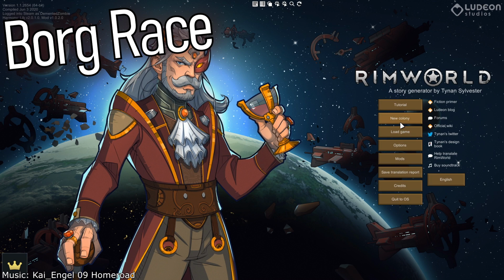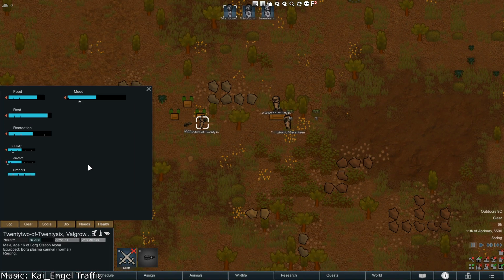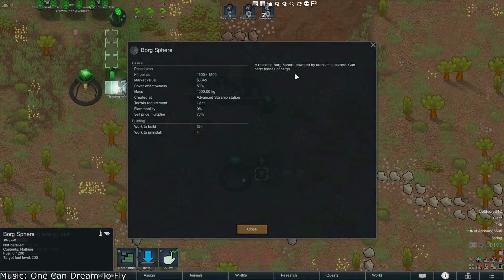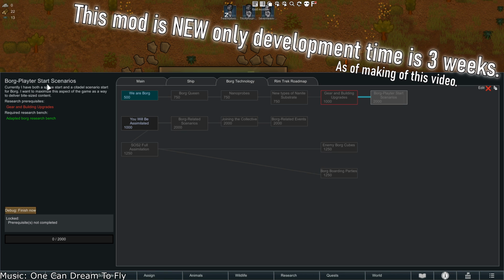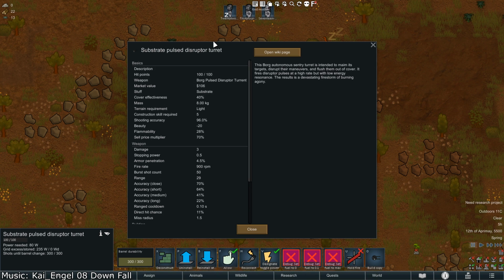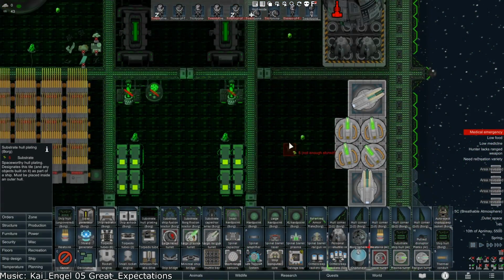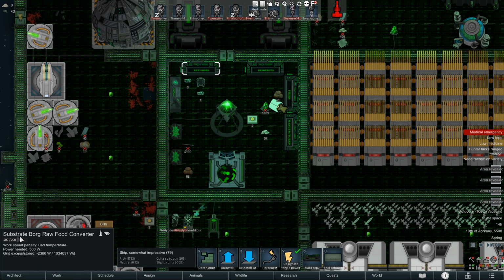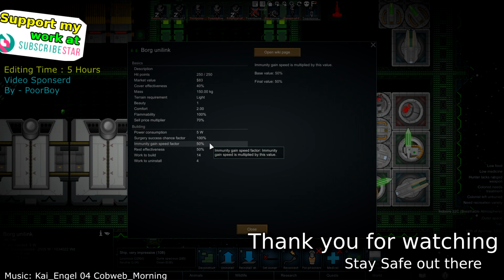Rimworld - Borg With Save Our Ships 2.3 - Mod Breakdown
mnoavlong